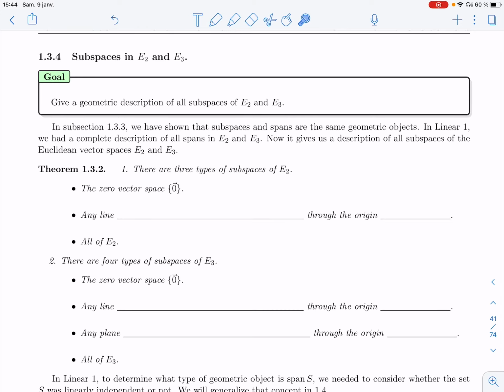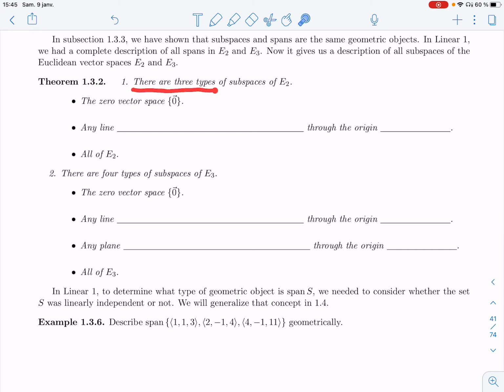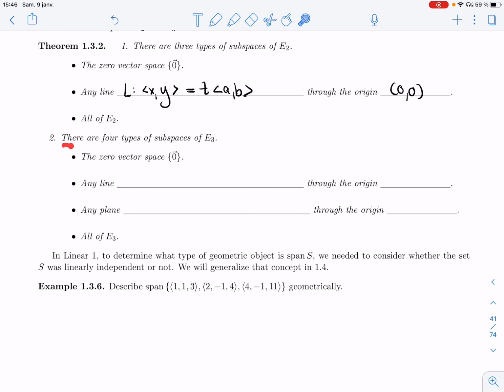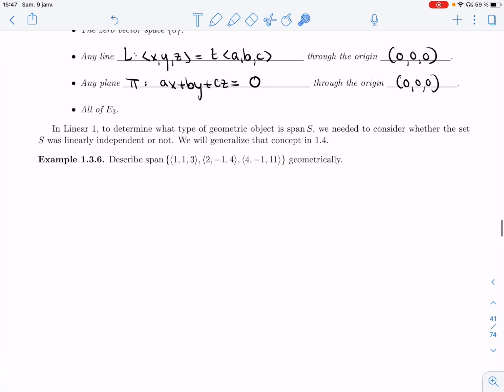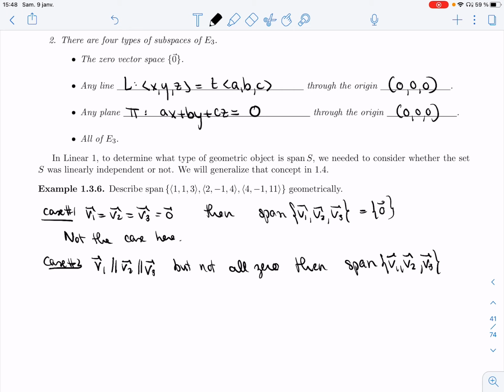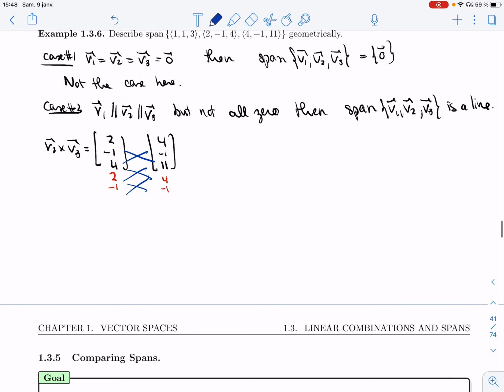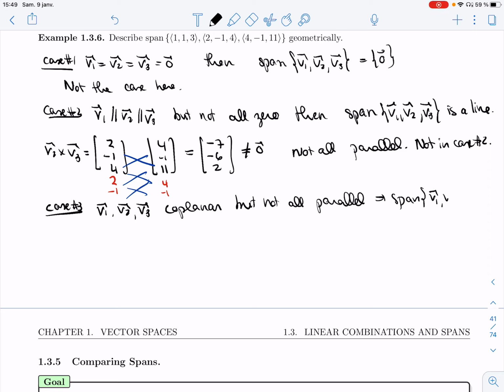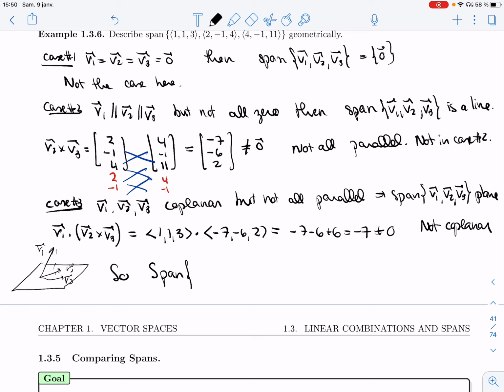Linear Algebra 2 -1.3.4 - Subspaces in E2 and E3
It covers the following items :
Theorem 1.3.2
Example 1.3.6"